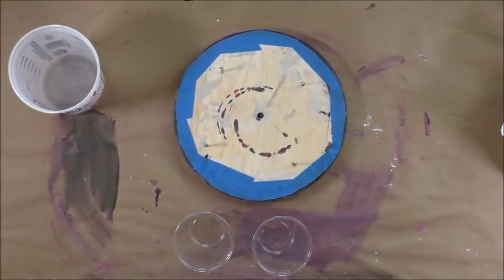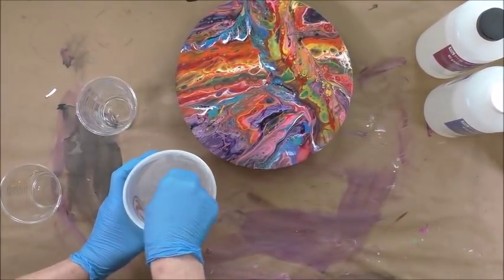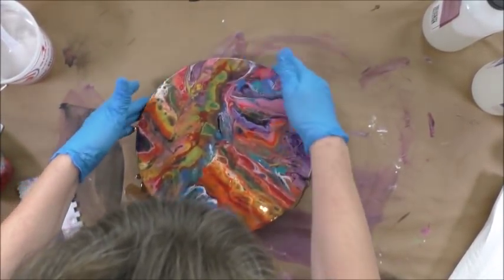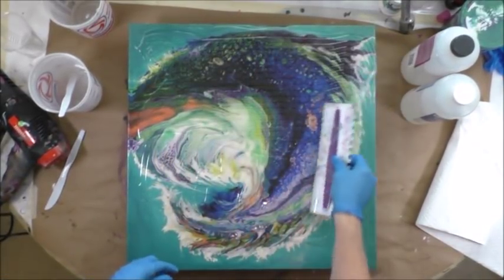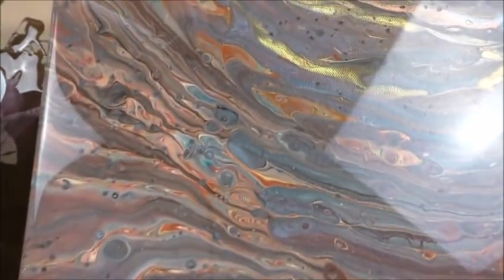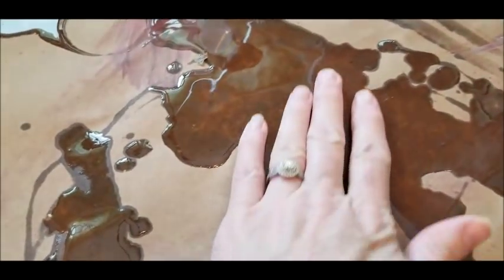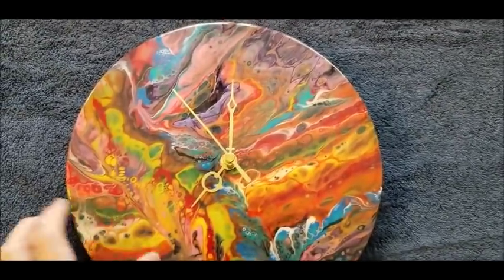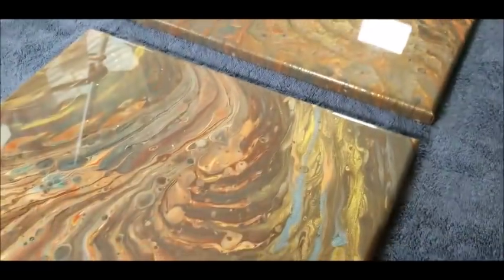(157) Resin Tutorial Over Acrylic Pours on Clock Printed Canvas & Diptych ProMarine Epoxy 081718